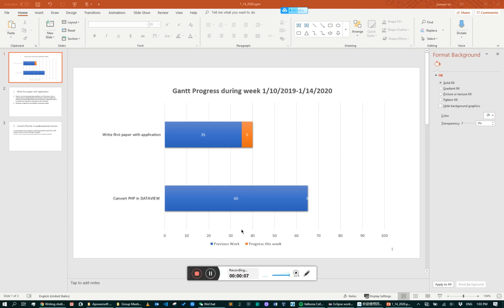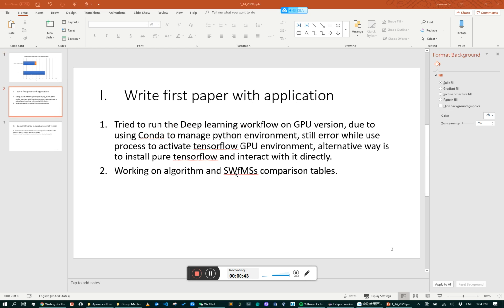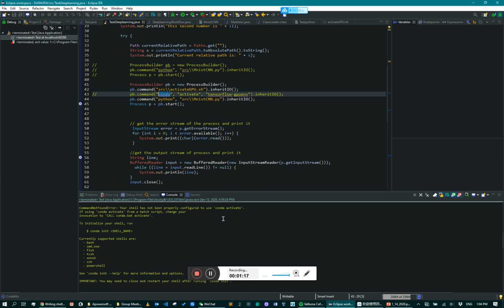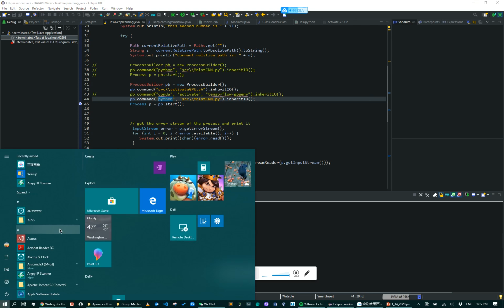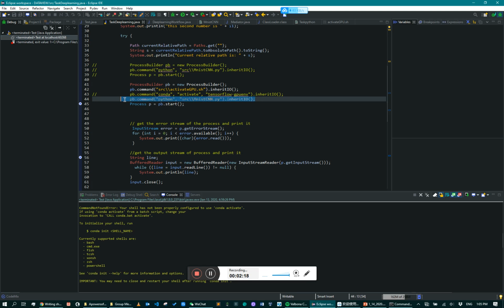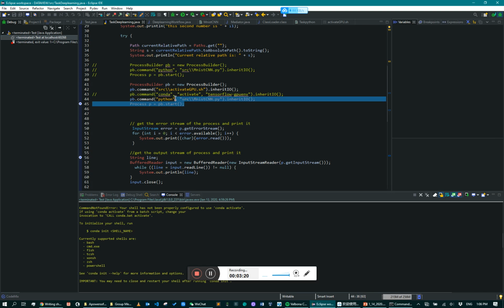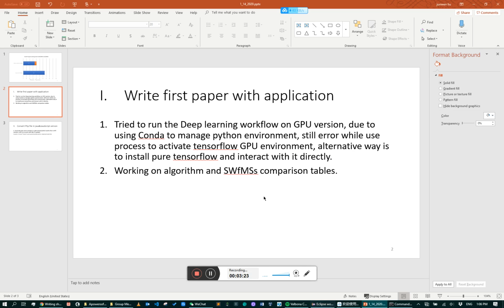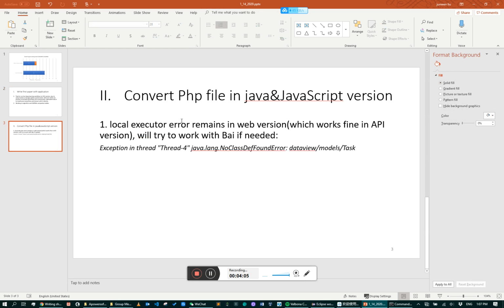20200114_WeeklyReport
Brief updates since last Thursday: tried to execute gpu verison tensorflow from dataview, still with error and progress.